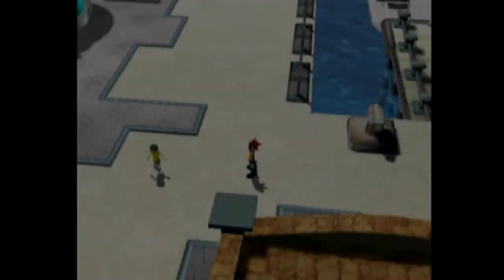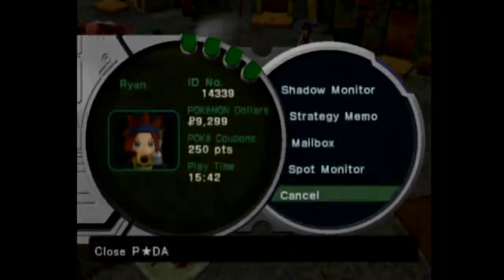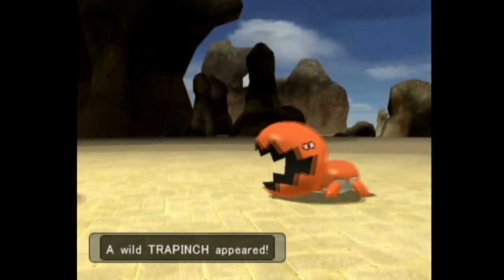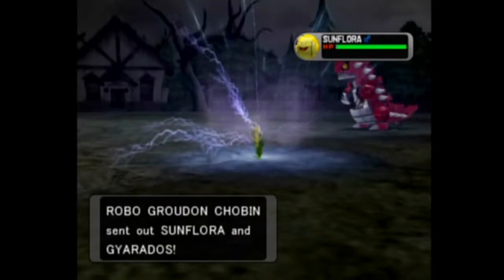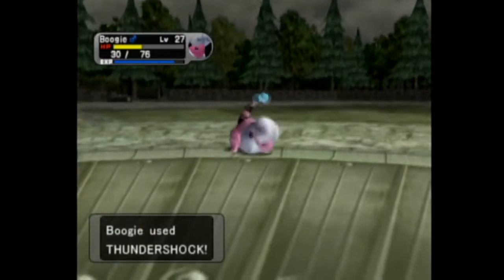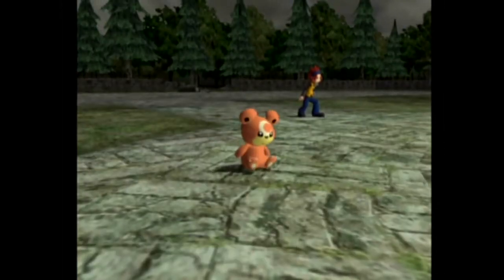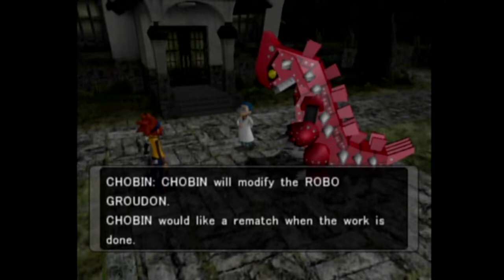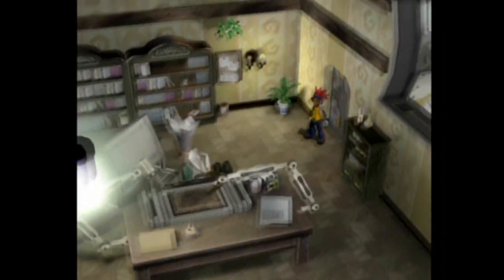Let's Play Pokemon XD: Gale of Darkness -37- Robo Groudon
Robotic pokemon are taking over!!!